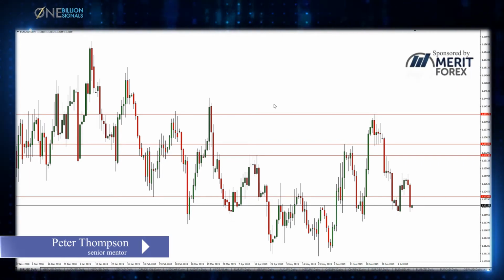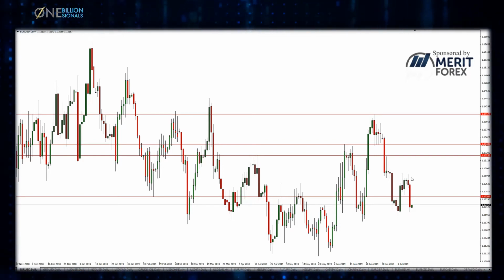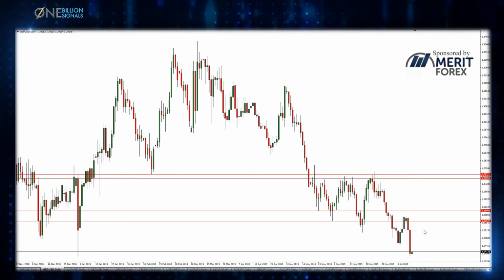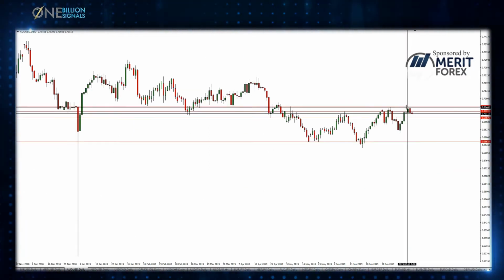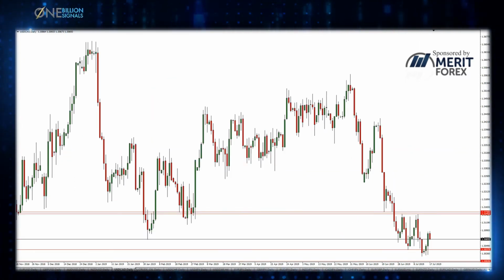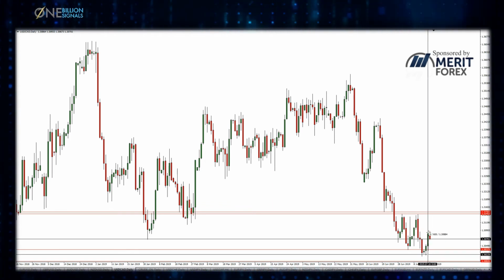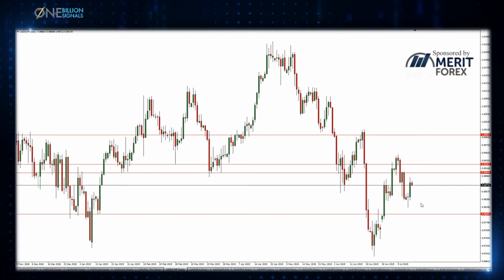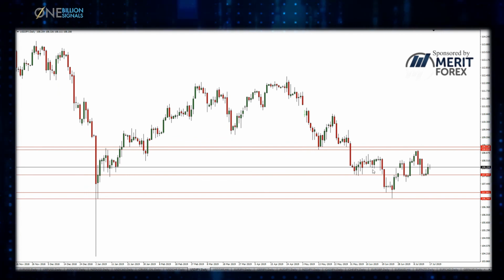Peter Thompson - Weekly Technical Analyses & Significant Levels - 17.07.2019